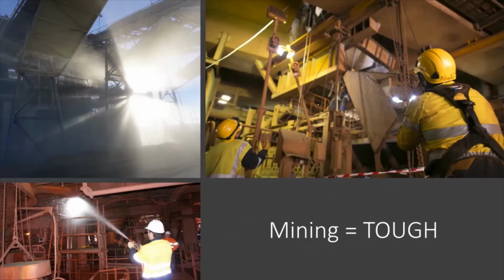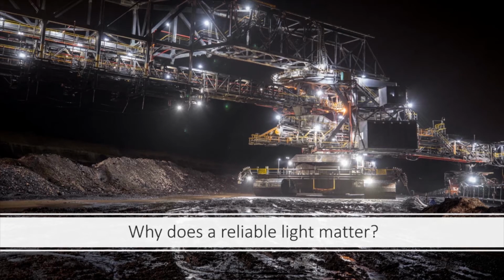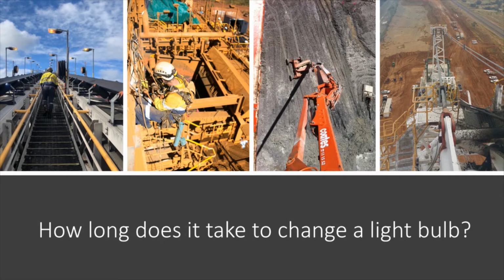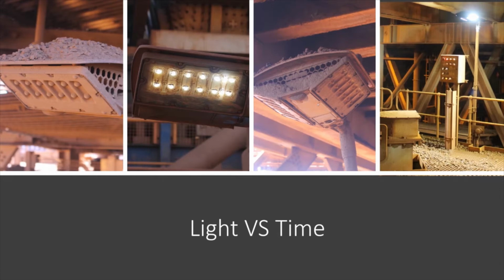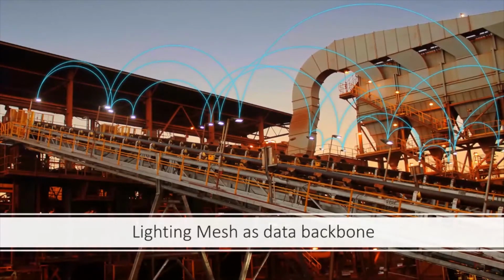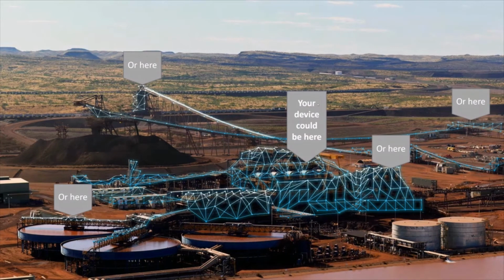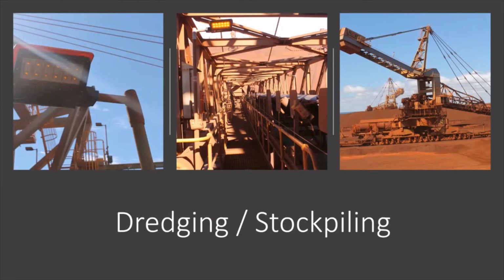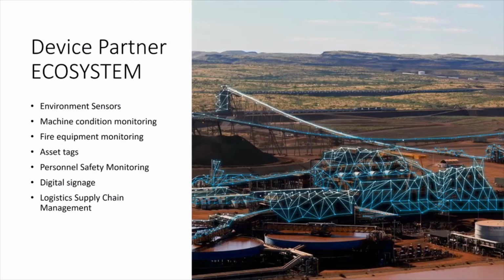COOLON - Construction and mining lighting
Video of the Wirepas GO 2020 online Smart Lighting Track with COOLON explaining their smart lighting solutions for harsh environments.